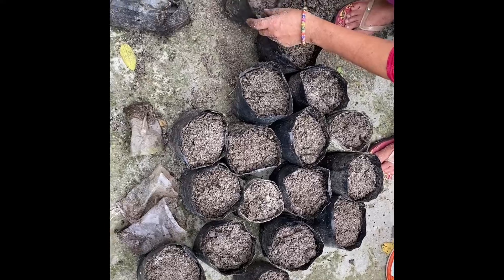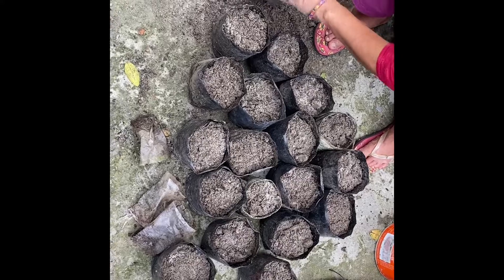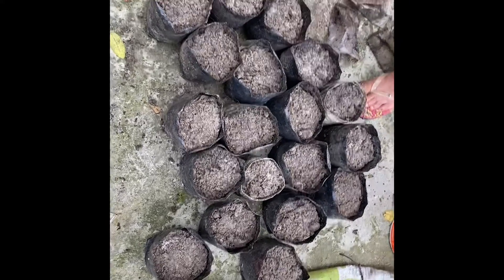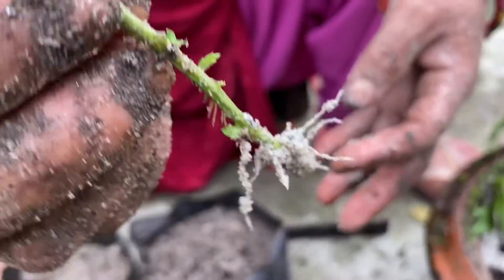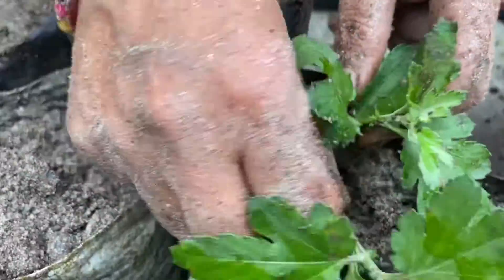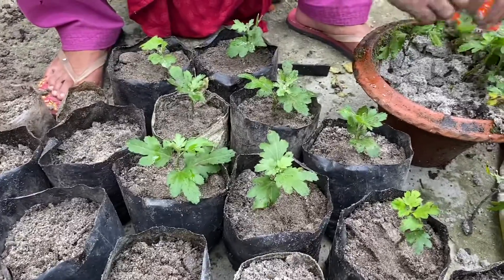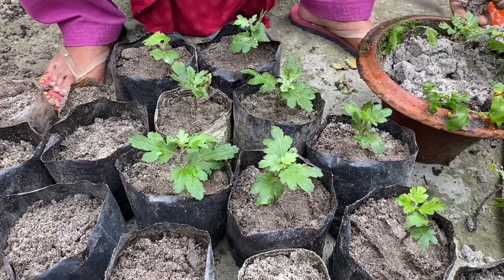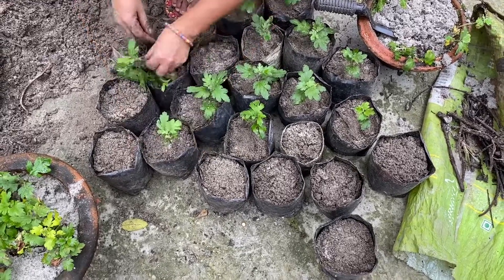Chrysanthemum 🌼🌼🌼🌼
So this is the time to propagate chrysanthemum in another pot to let them grow individually